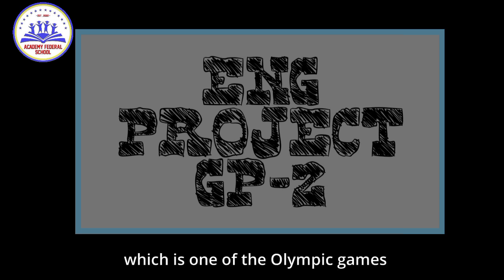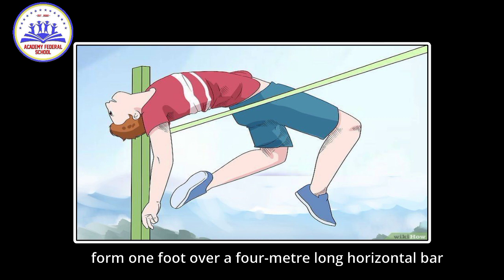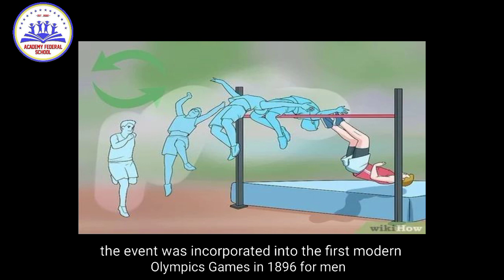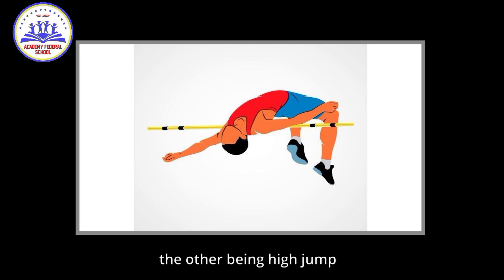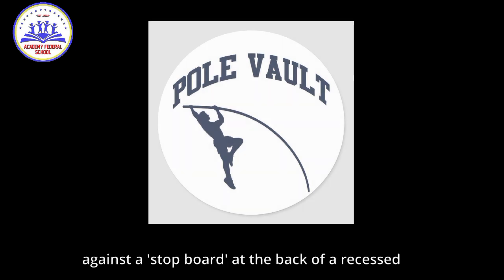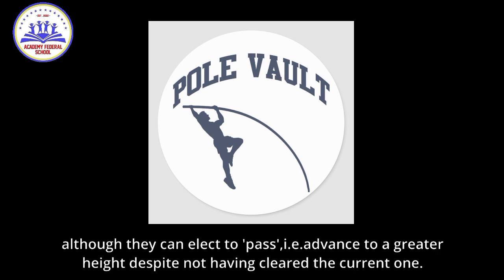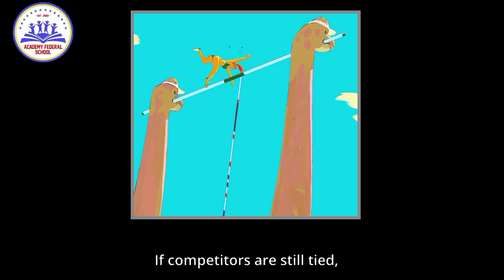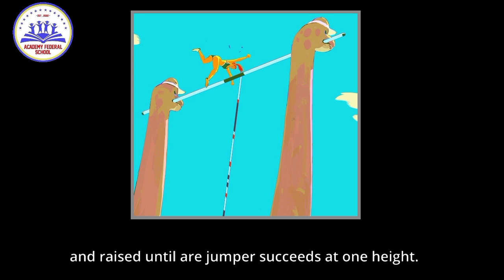Batch-1 Grade-9 (Room 5)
Jumping Events of Olympics Games
They are going to talk about Jumping Events - High Jump and Pole Vault